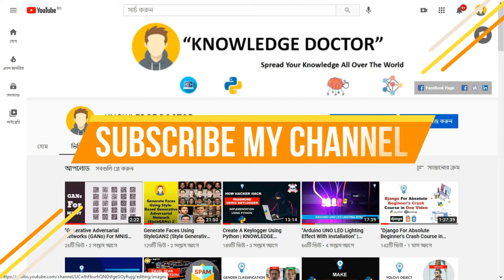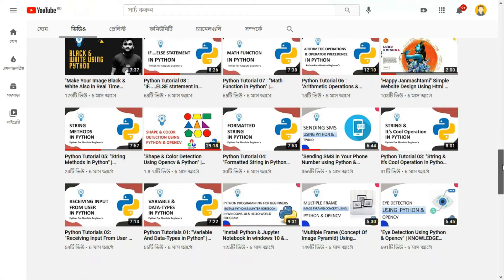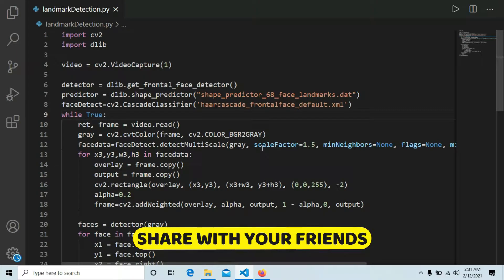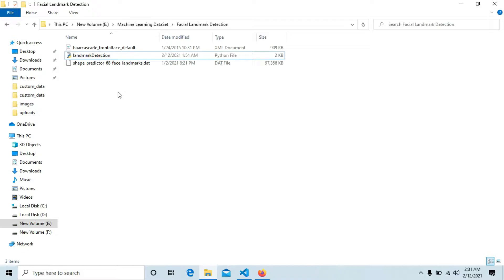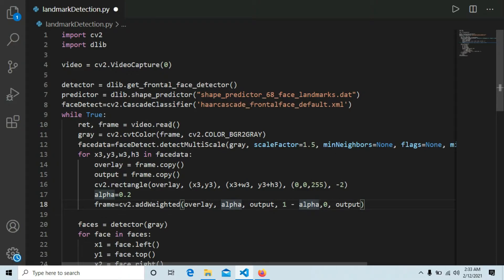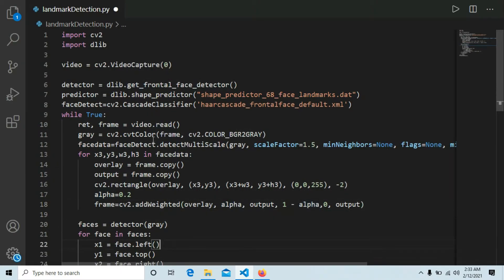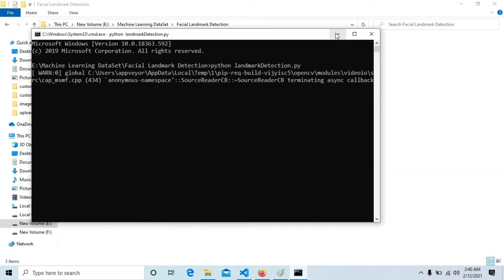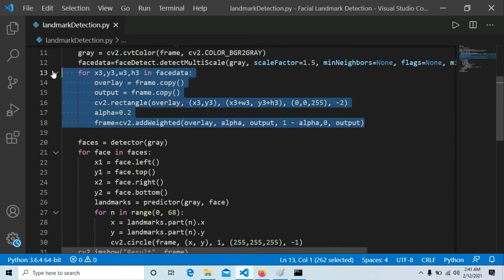Face Landmark Detection & Transparent Overlay Using Python & OpenCv | KNOWLEDGE DOCTOR | Mishu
# Face Landmark Detection Using Python OpenCv & Dlib